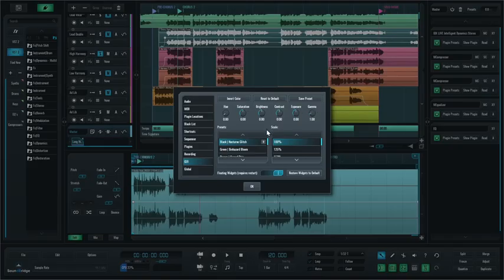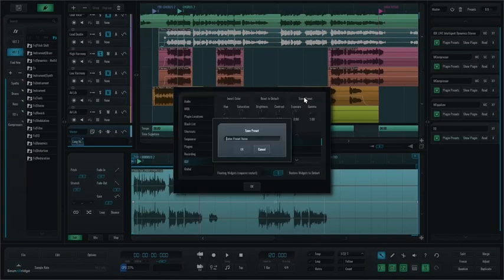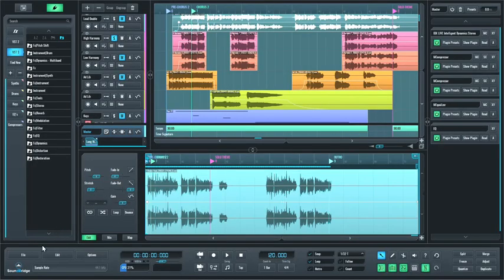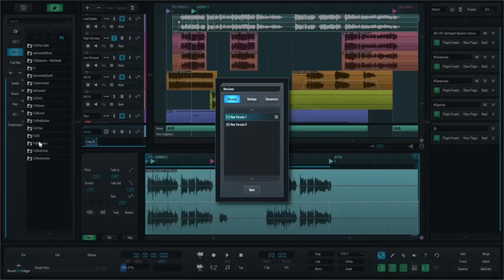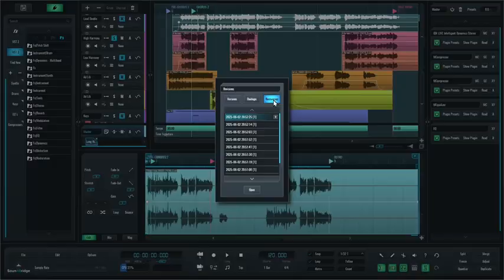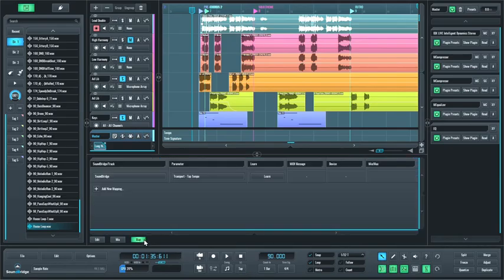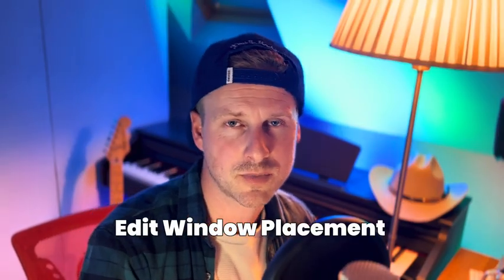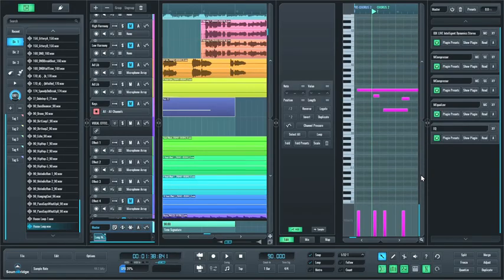SoundBridge 2.9.0 New Feature Overview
We partnered with SoundBridge producer Tristan Hutton to showcase the latest features in version 2.9.0.

Do you like the backing track? It was made in the SoundBridge: DAW.